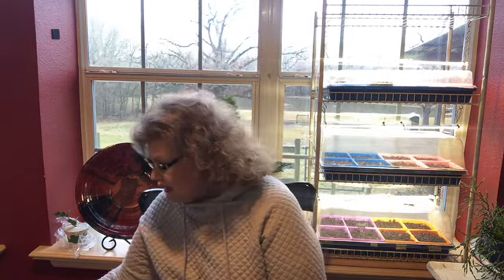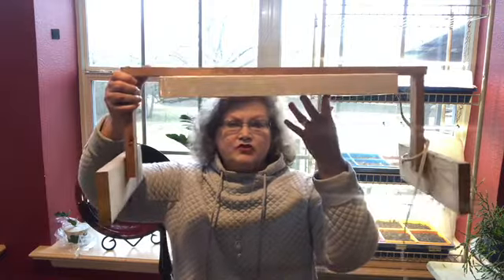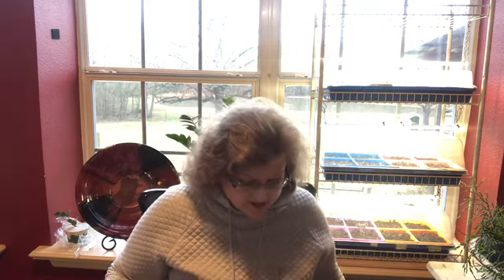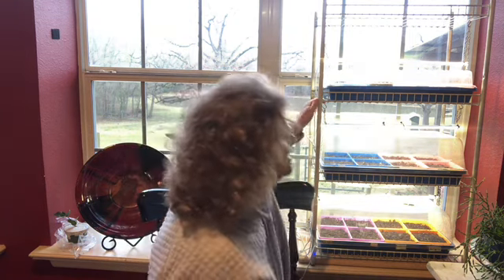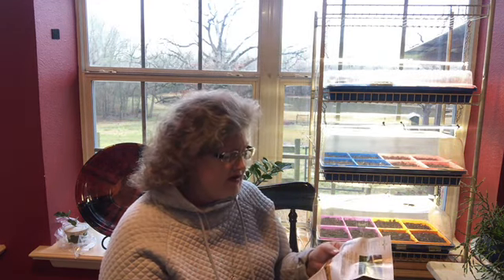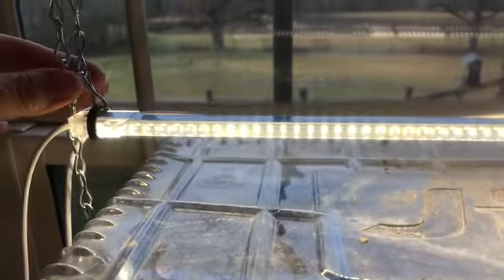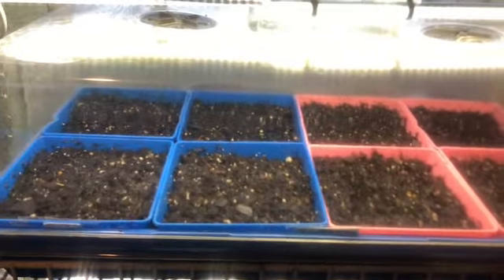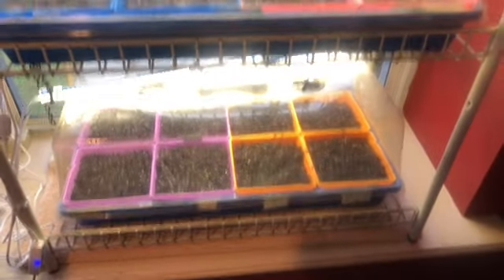SEED STARTING SET UP AT THE CHICKEN COOP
LET ME SHOW YOU MY NEW SEED STARTING SETUP AND REVIEW HOW I STARTED MY SEEDS WHEN I FIRST STARTED GARDENING UNTIL NOW.